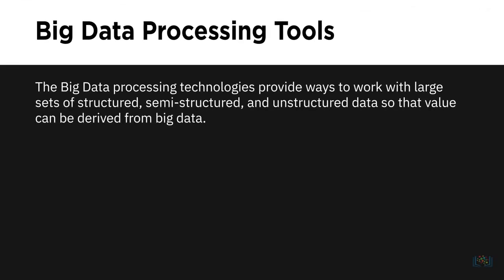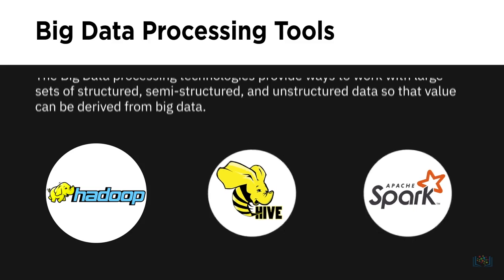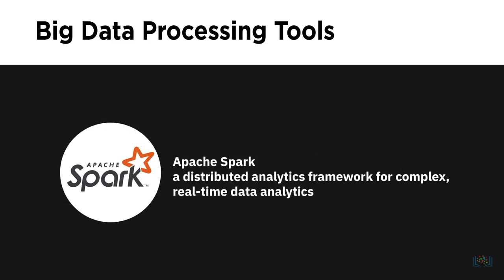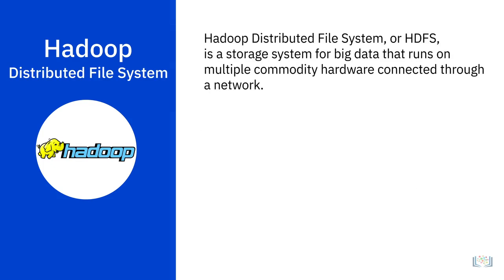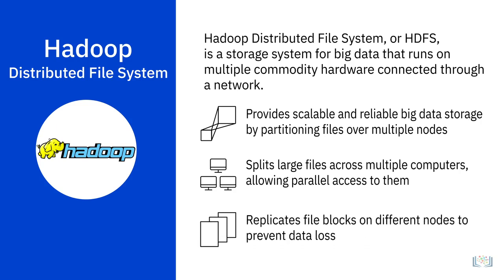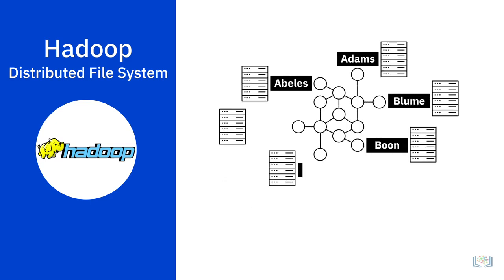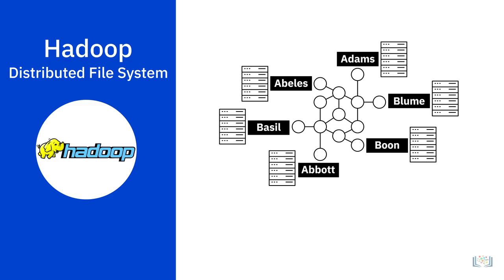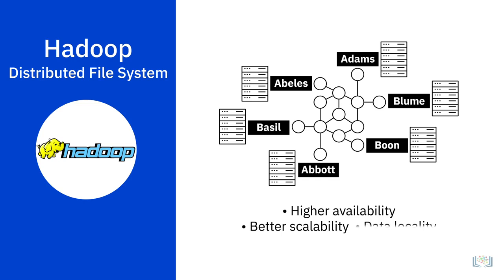Big Data Processing Tools: Hadoop, HDFS, Hive, and Spark